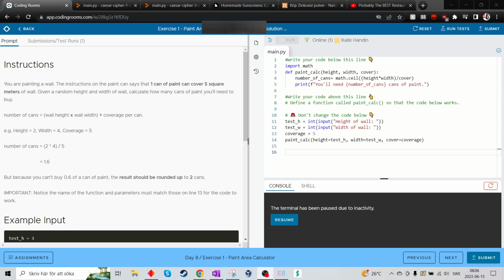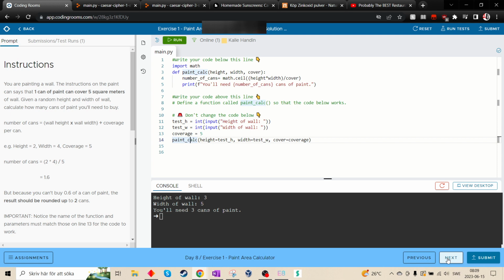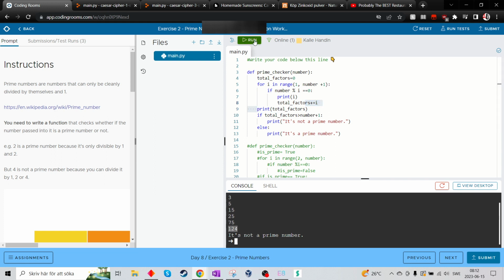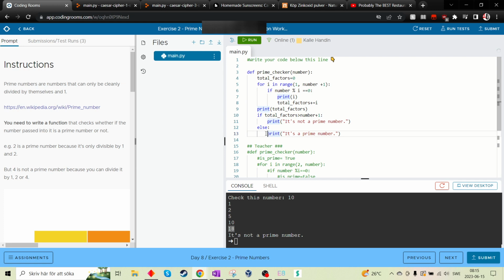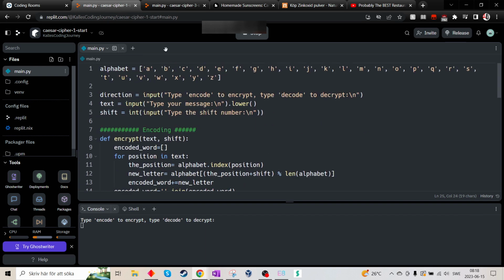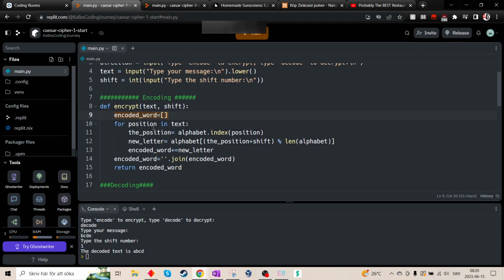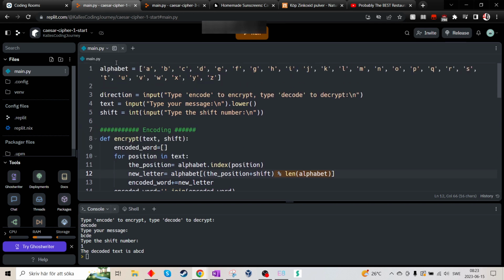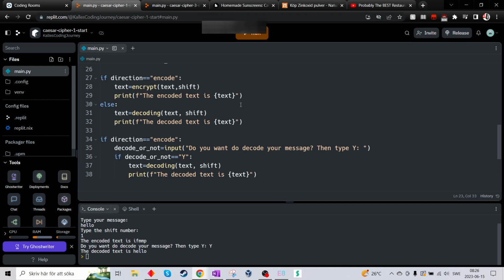Day 8.1 : Functions with multiple arguments -- 100 Days of code: The Complete Python Pro Bootcamp